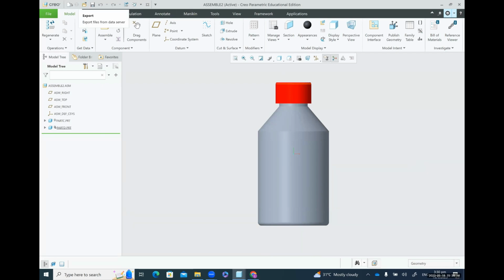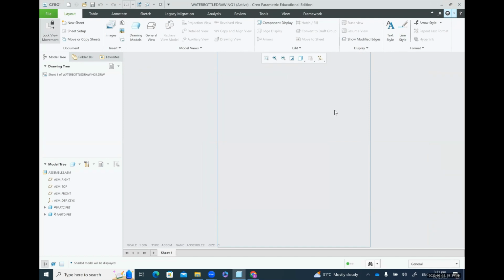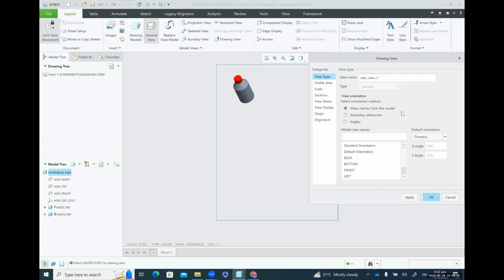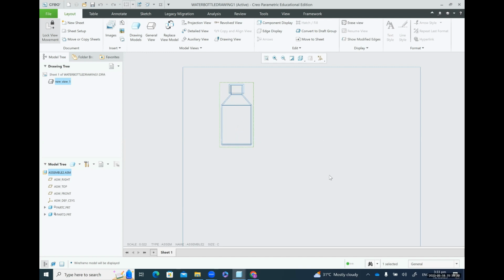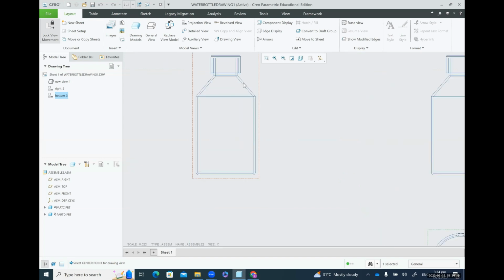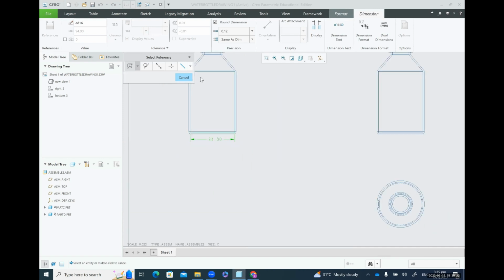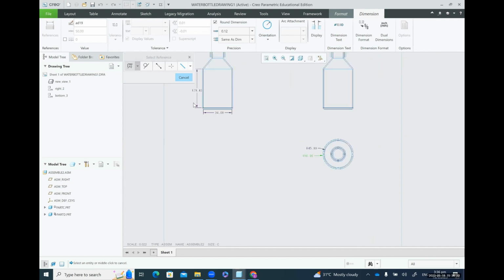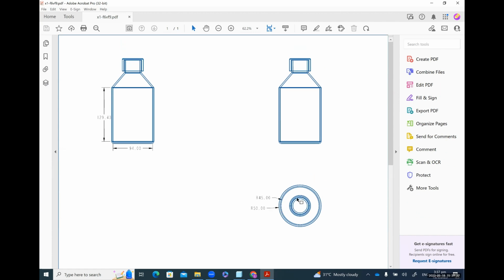How to Generate 2D Drawings from 3D Models in ProE CAD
Learn How to Generate 2D Drawings from 3D Models in ProE CAD! 🖼️

In this tutorial, we’ll guide you through the process of creating detailed and accurate 2D drawings from your 3D models in ProE (Creo) CAD software. This essential skill is crucial for producing technical drawings for manufacturing, assembly, or documentation.

In this video, you will learn:

How to set up a drawing sheet in ProE CAD
Importing and positioning 3D models into 2D views
Adding dimensions, annotations, and section views
Techniques for displaying multiple views (top, side, front) on a single sheet
Tips for ensuring clarity and accuracy in your technical drawings
By the end of this video, you’ll have the knowledge to convert your 3D models into professional 2D drawings, ready for manufacturing or project documentation.